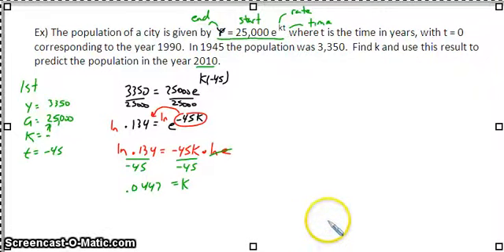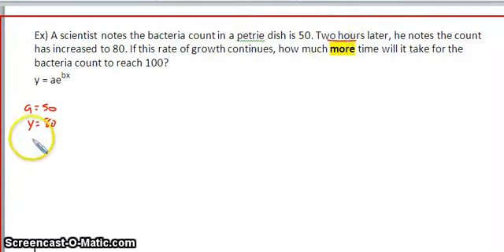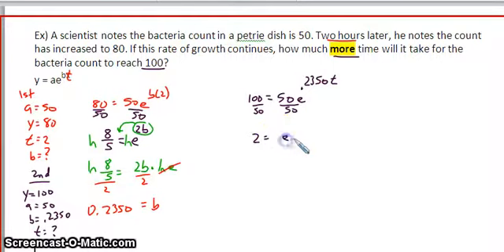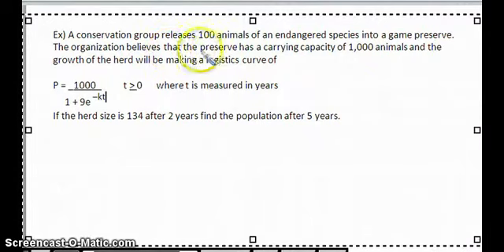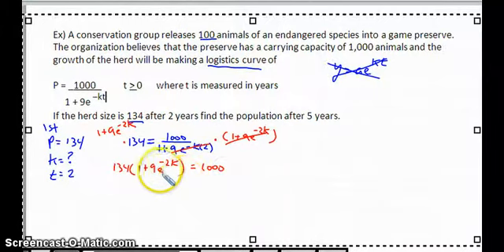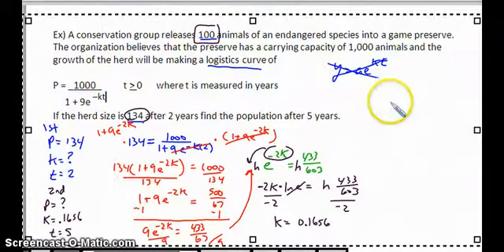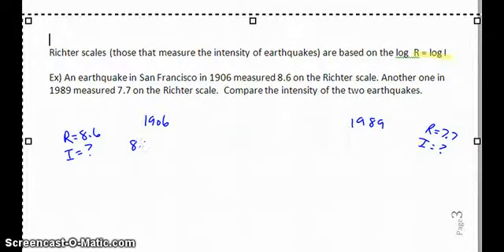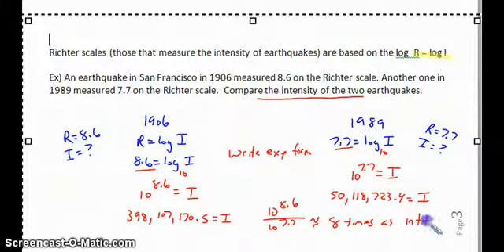Pre Calc notes 3.5 part 2